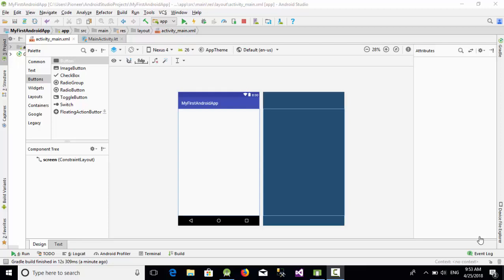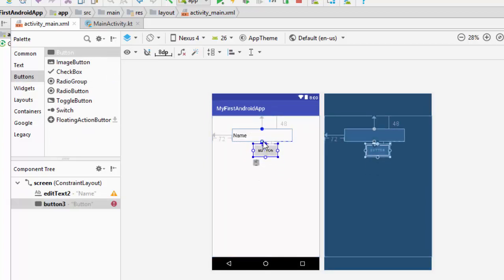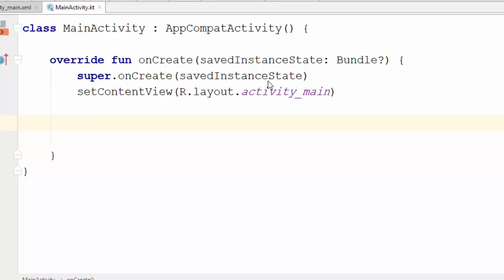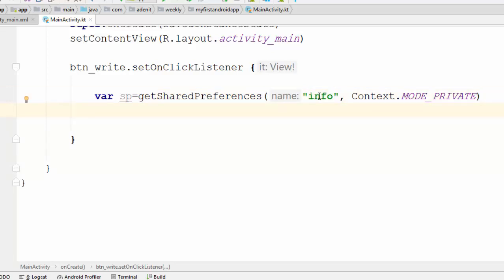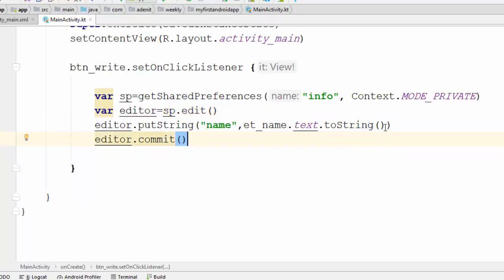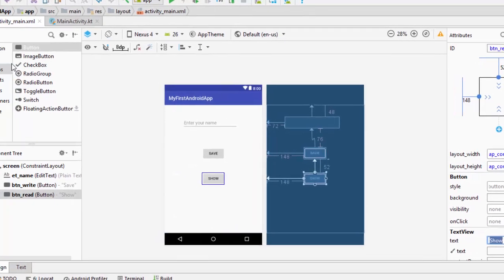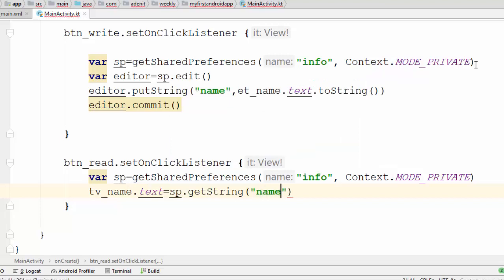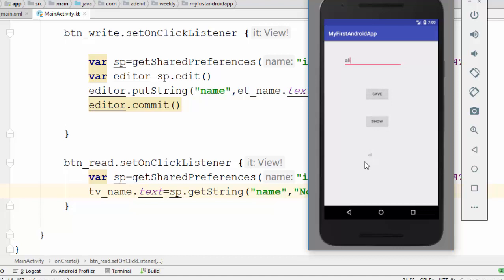Shared Preferences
In this video, you will be able to implement shared preferences in android application development using Kotlin